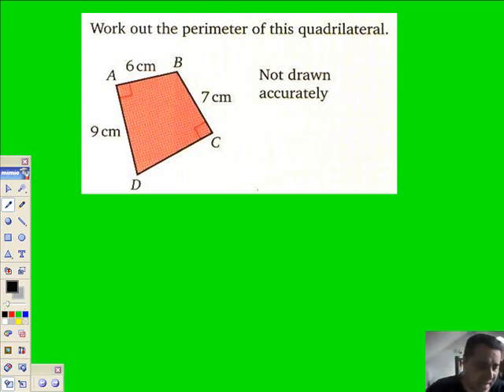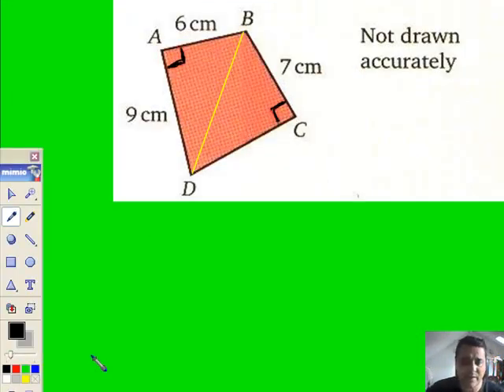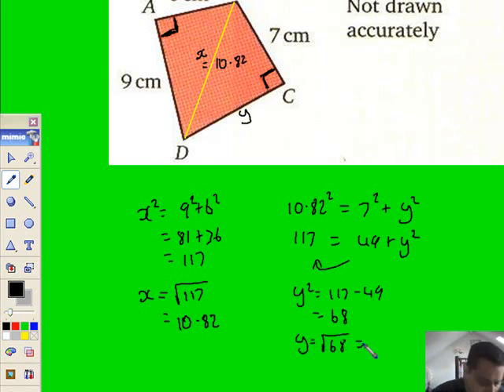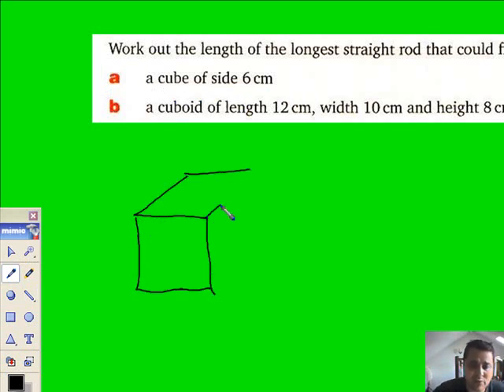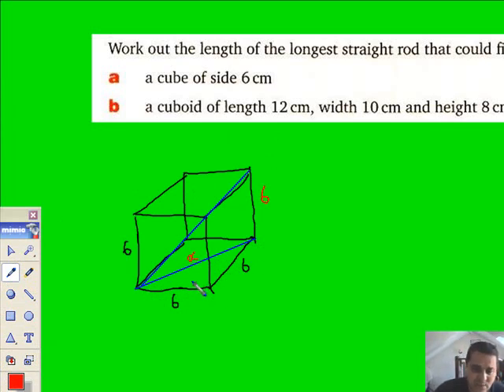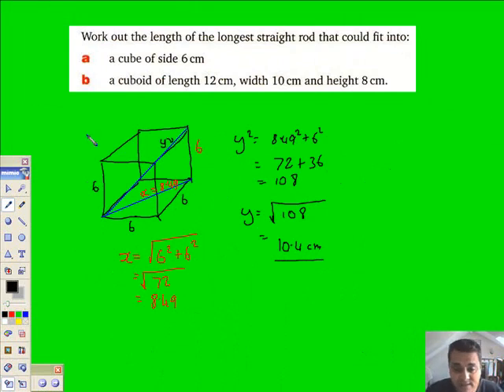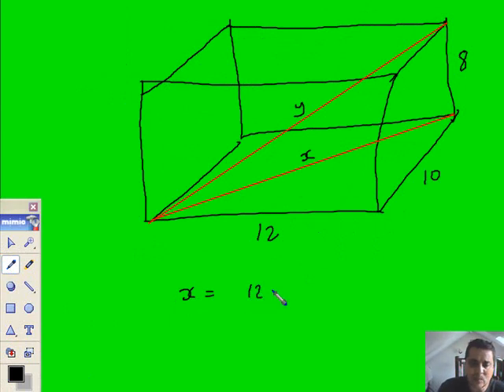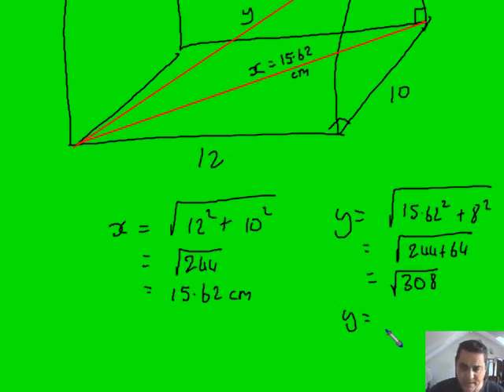u3 h 10 assess 1